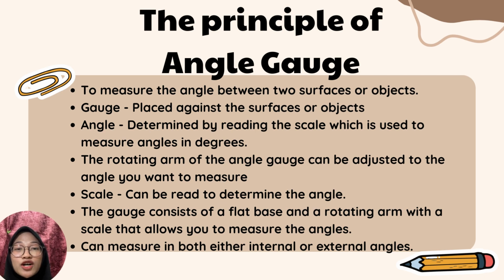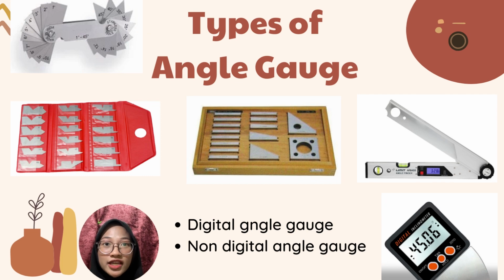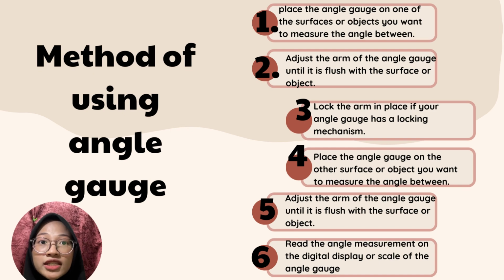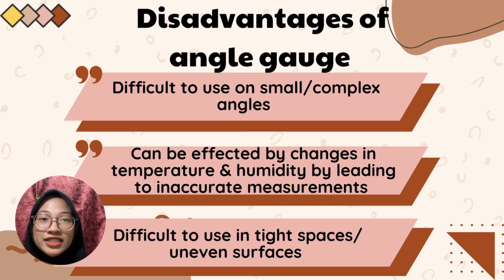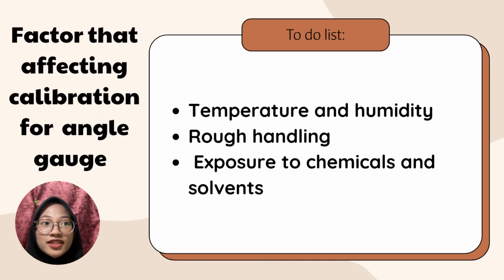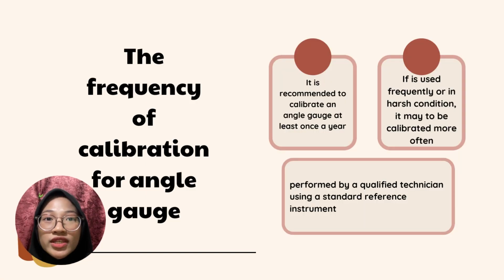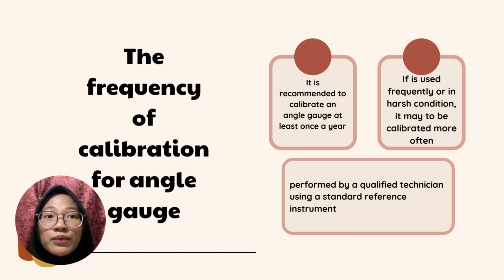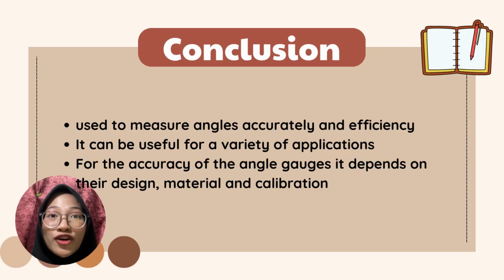Topic : Angle Gauge (Presentation video)